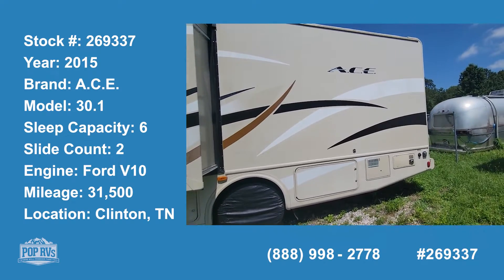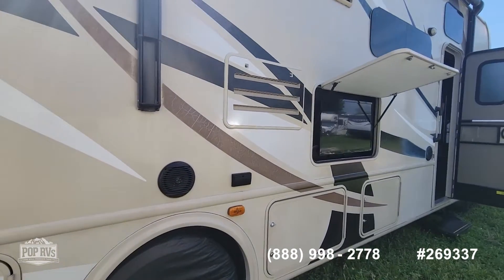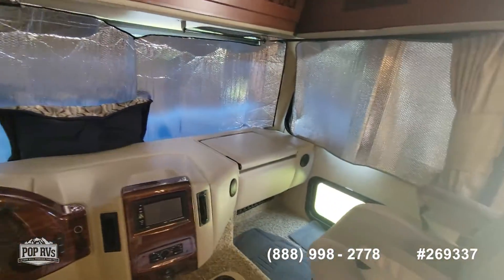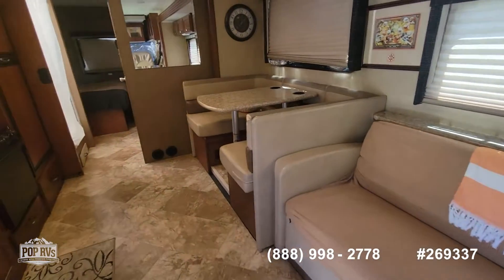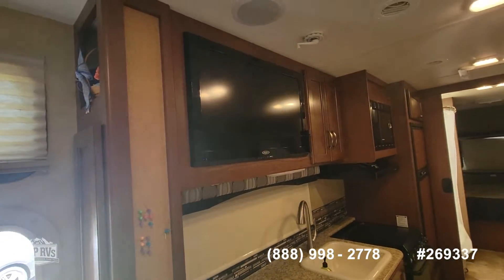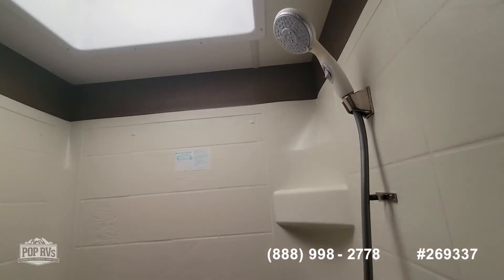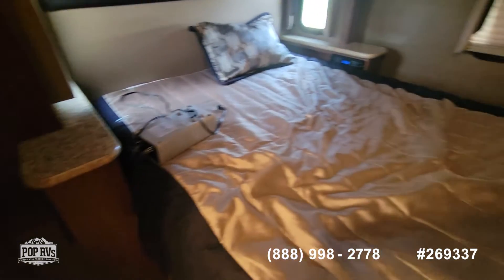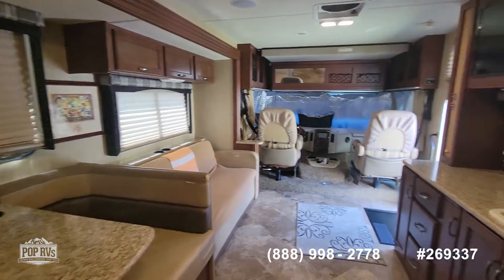[UNAVAILABLE] Used 2015 A.C.E. 30.1 in Clinton, Tennessee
2015 A.C.E. 30.2 in Chesapeake, Virginia - $69,450

2018 A.C.E. 30.3 in Hampstead, Maryland - $86,000

2017 A.C.E. 30.3 in Daleville, Indiana - $75,000